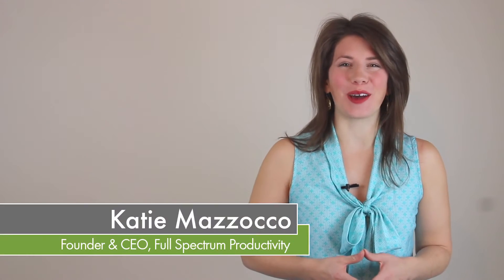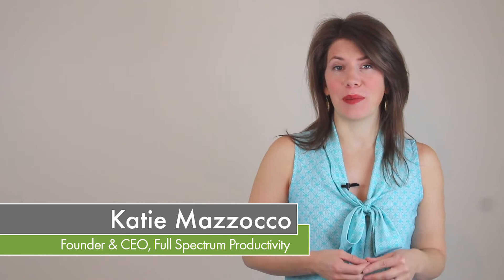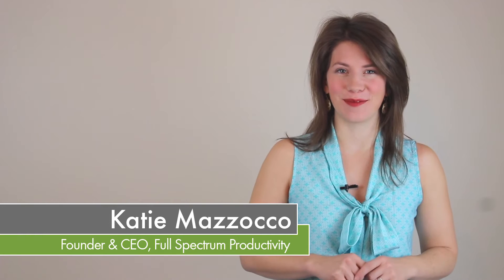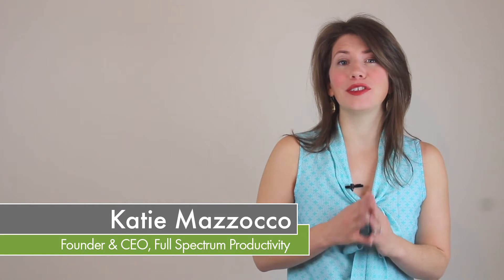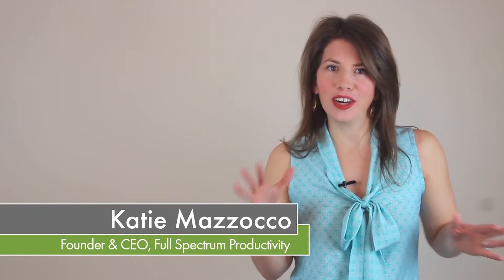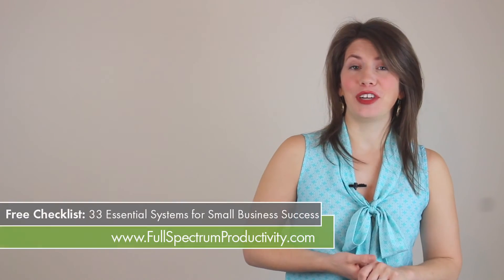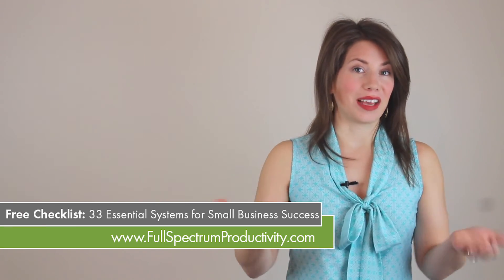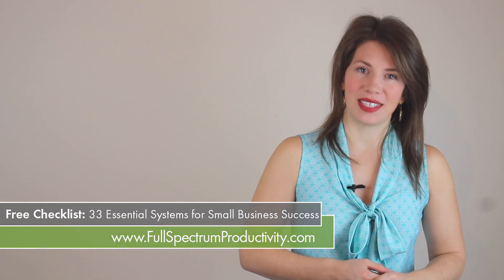How to Delegate Effectively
Free Checklist: 33 Systems Every Small Business Must Have to be Successful, download

Over the last several weeks I've been delegating more and more in my business and in my home as well.

Delegation is the gateway to increased financial abundance, liberation from stress and gateway to freedom.

Prior to this delegating frenzy I was STRESSED OUT.

Watch today’s videos to learn 3 strategies to delegate effectively.